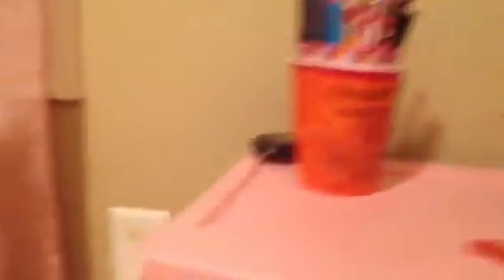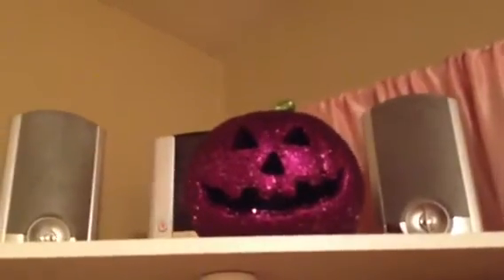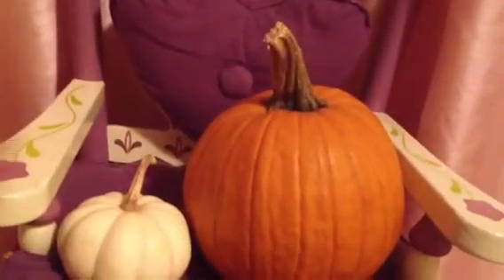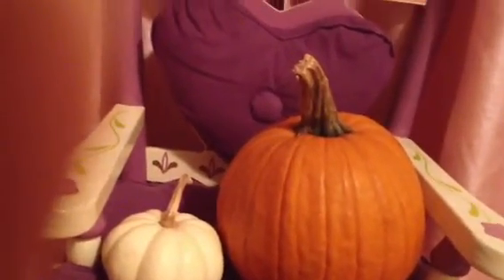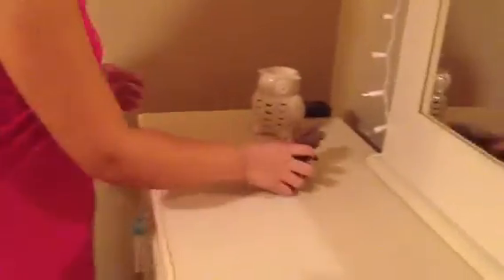Call 4 Fall : Fall Decor Ideas